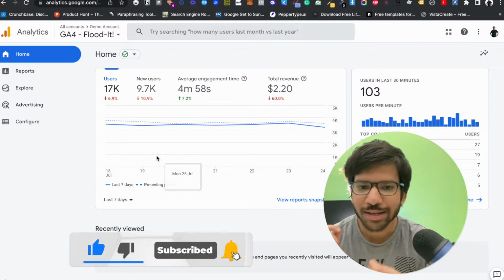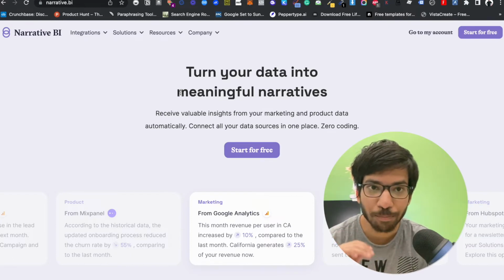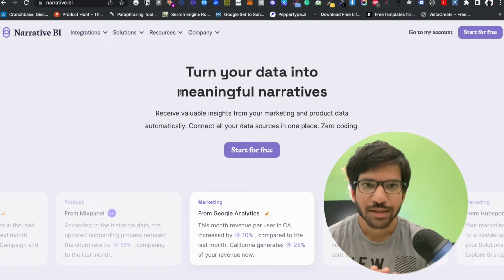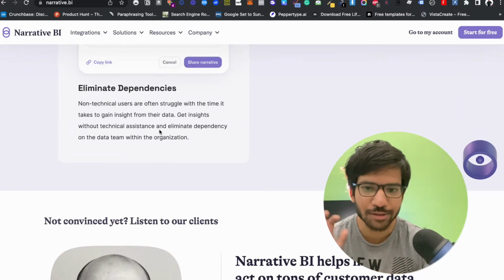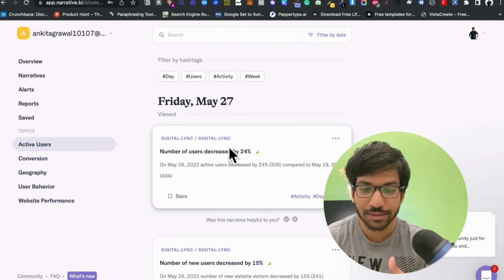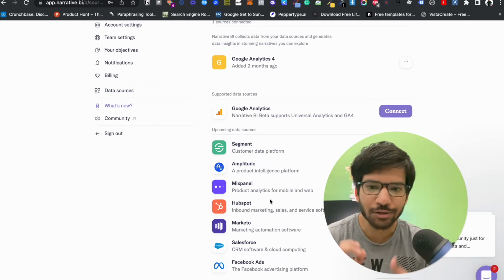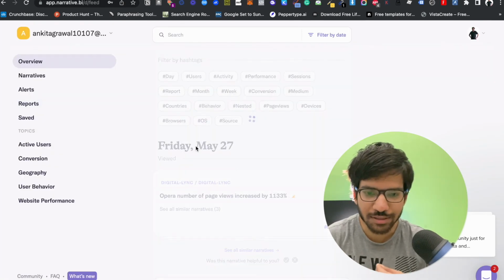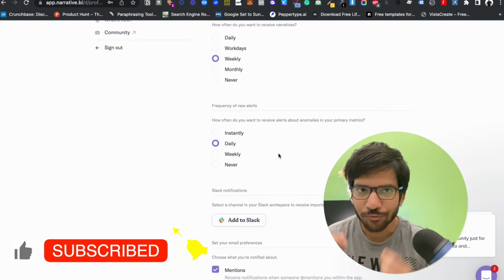Custom Useful Reports and Analysis in Google Analytics 4 GA4 | 100% Automatic Method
If you’re a Google Analytics 4 user, and you want to create custom reports that are in line with your business goals, you’ve come to the right place. In this video, I’m going to show you how you can create such reports automatically using a useful no-code tool. It’s called Narrative BI, and you can use it to generate your reports in a very short period of time.